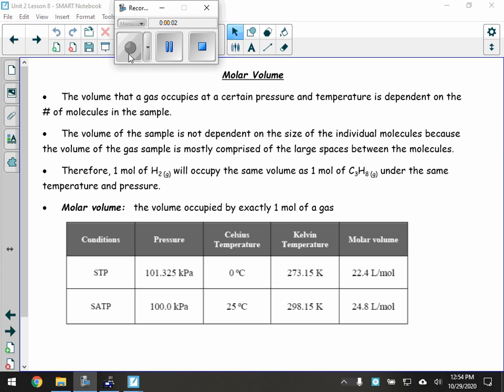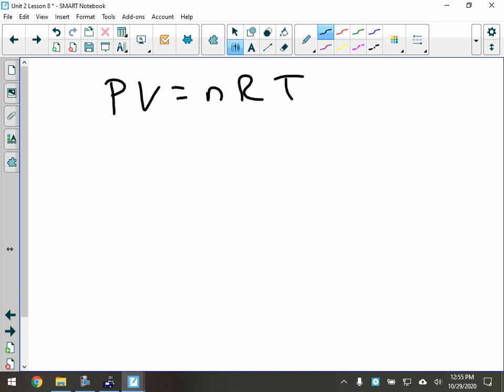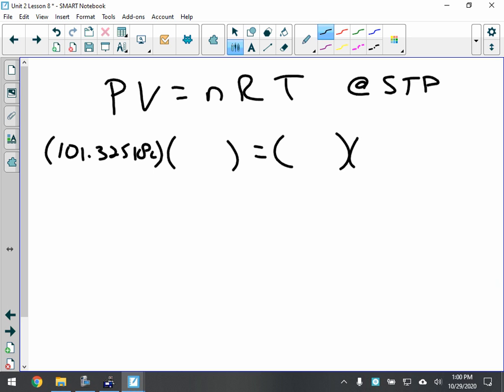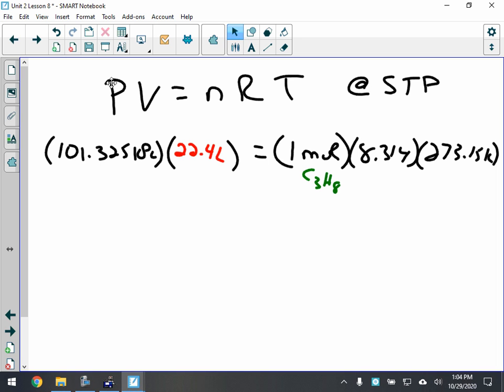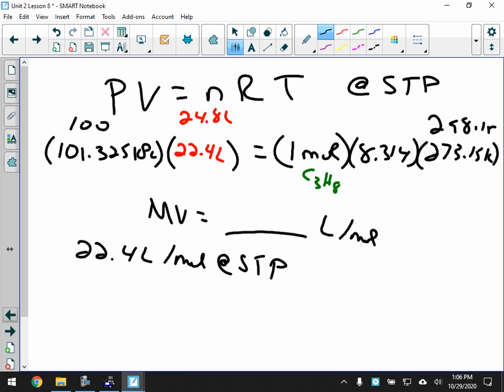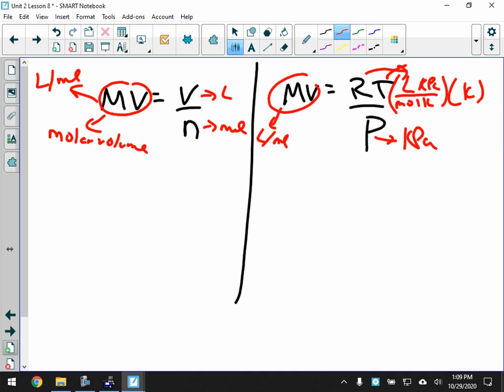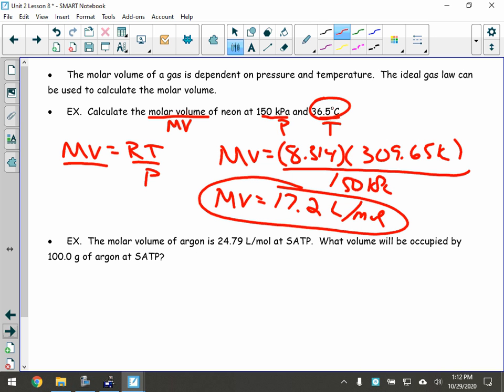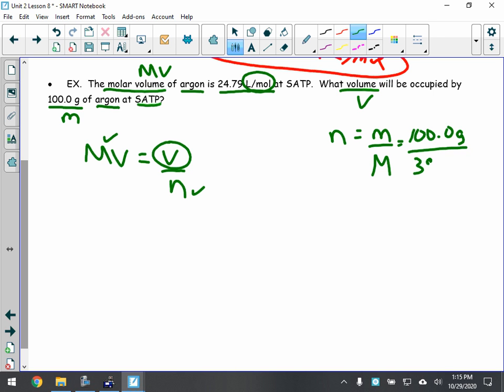Unit 2 Lesson 8 Pt B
Molar Volume